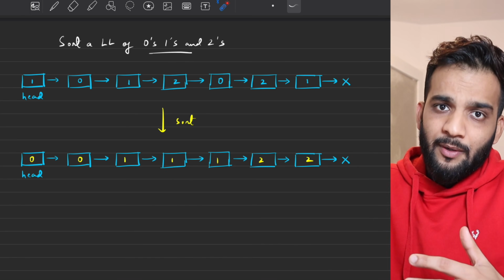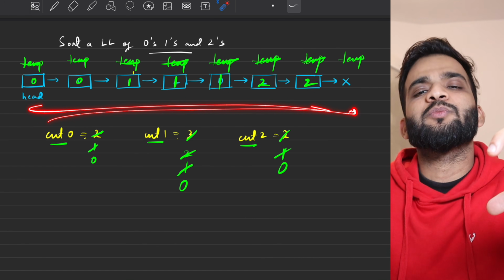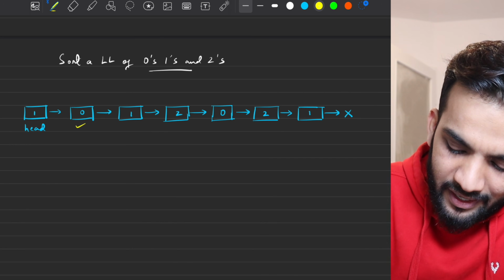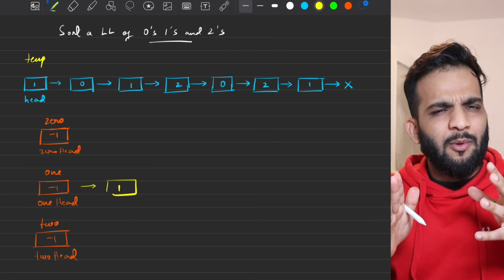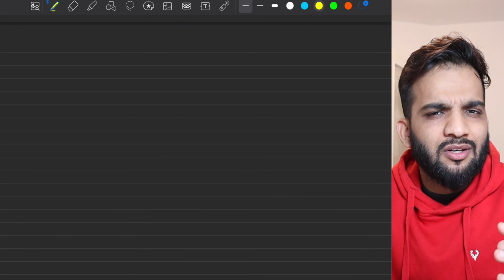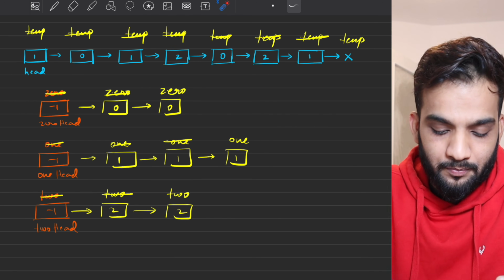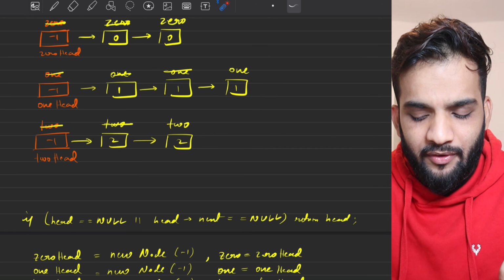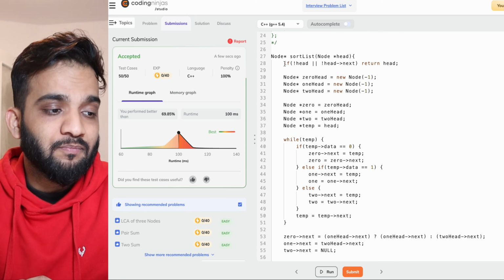L7. Sort a LinkedList of 0's, 1's and 2's | Multiple Approaches